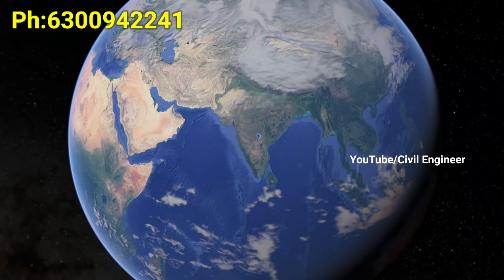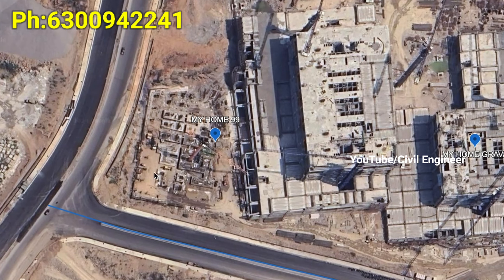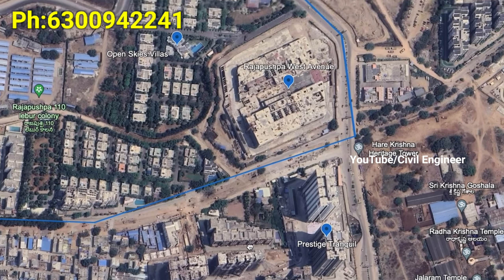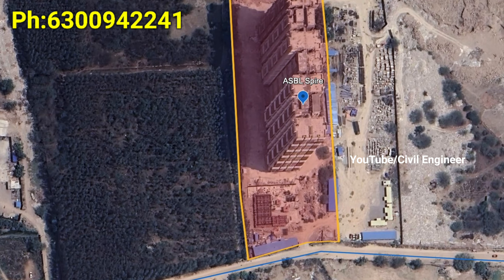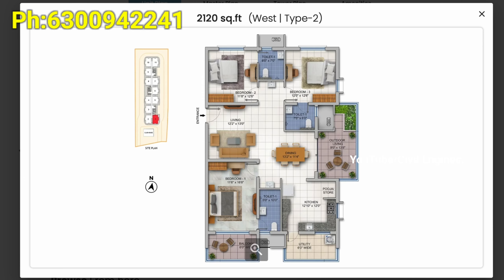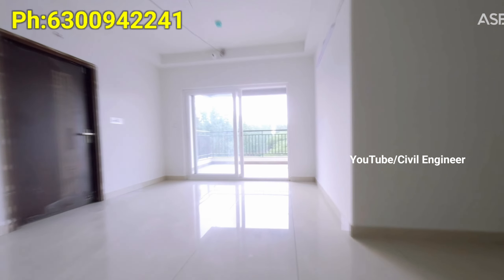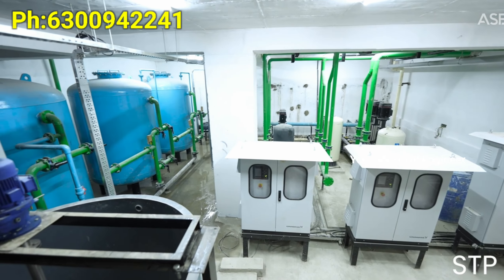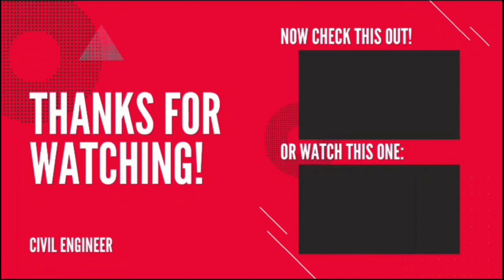Land Lord Share || Exclusive 3BHK's || ASBL SPIRE || Premium lake-facing apartments || Kokapet, Hyd